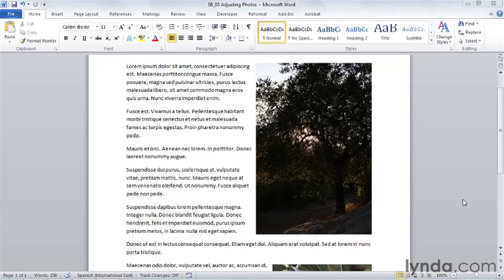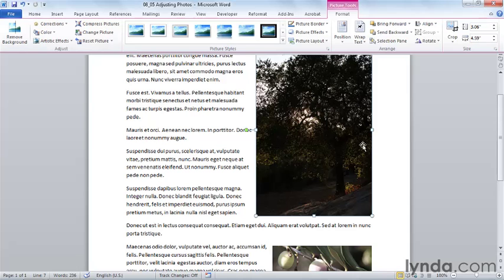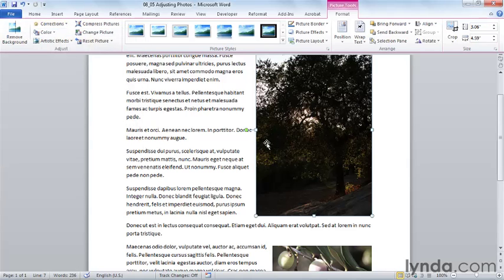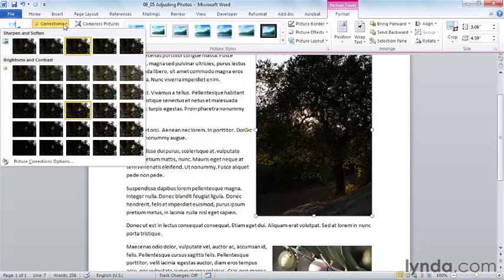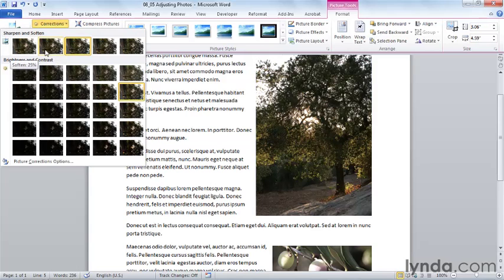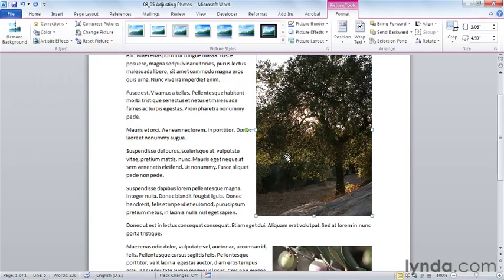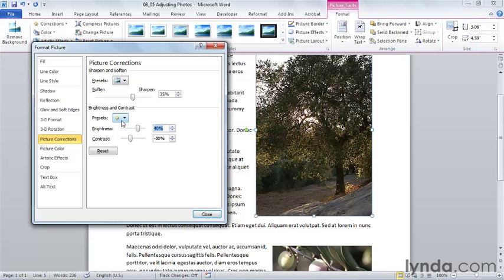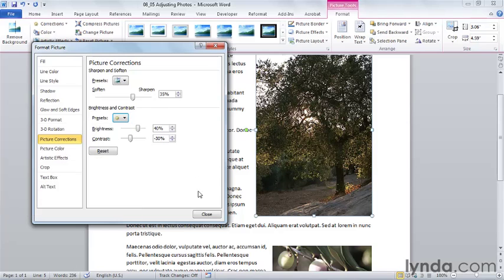Illustrating a Document: Adjusting brightness, contrast, and sharpness of photos